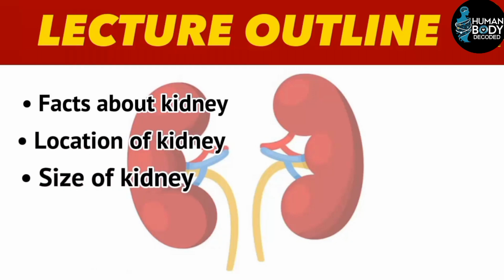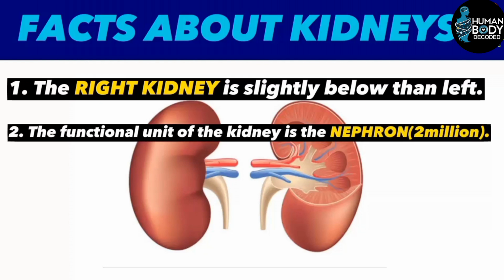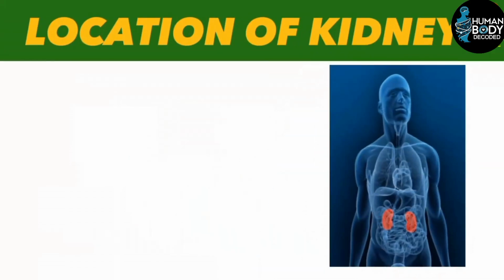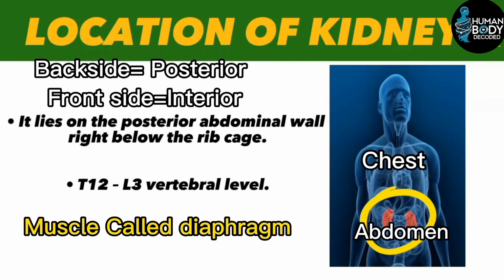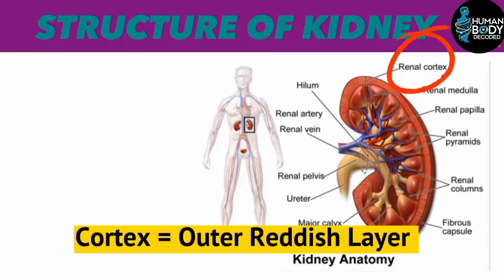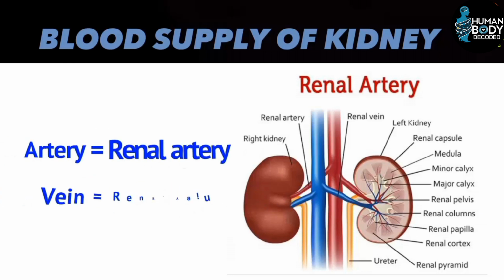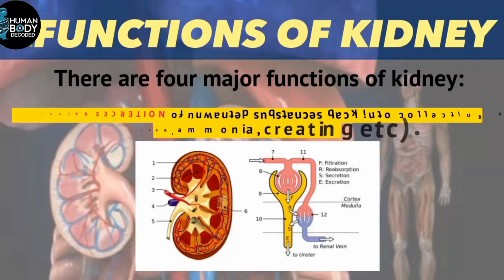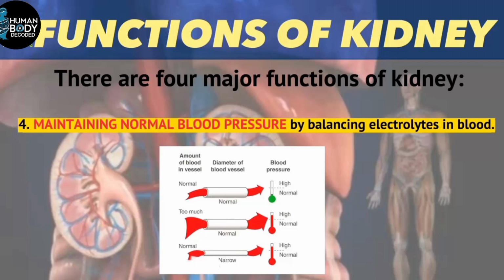Kidney Function in 5 Minutes: How Your Kidneys Filter, Balance, and Detoxify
In this video, we break down how your kidneys function—filtering your blood, balancing fluids and electrolytes, and producing vital hormones like renin, erythropoietin, and active vitamin D (calcitriol). You'll learn:

• How nephrons (glomerulus + tubule) filter blood and reabsorb needed substances
• Daily filtration stats and why kidney balance is essential
• Key roles kidneys play in blood pressure, red blood cell production, and pH regulation
• Warning signs of declining kidney function—like foamy urine, fatigue, swelling, and itchy skin 1
• Simple tips to support kidney health

This quick, easy-to-understand explanation helps you grasp the science behind kidney function and why it matters for your overall wellness.